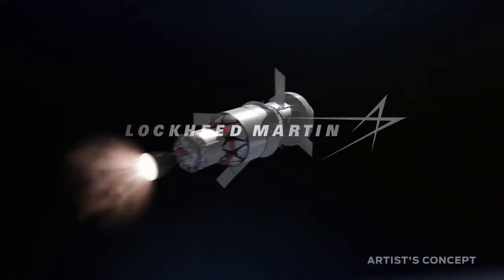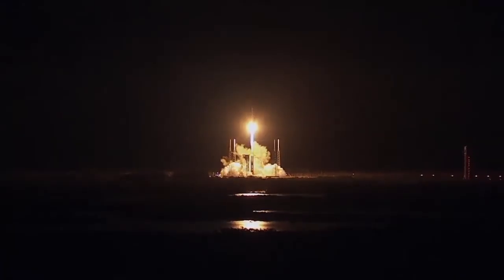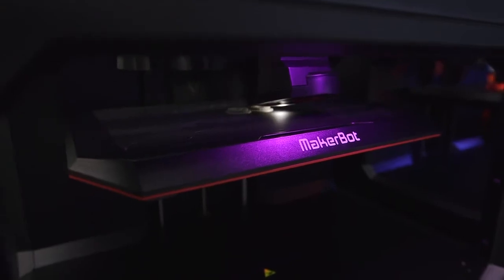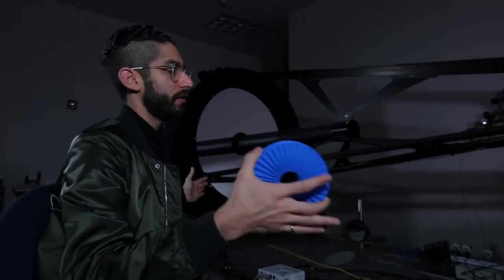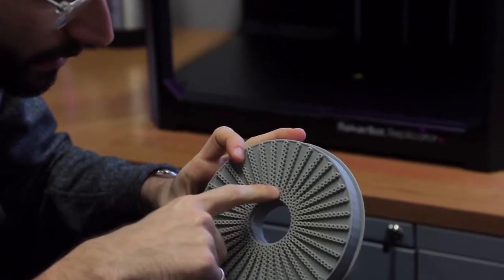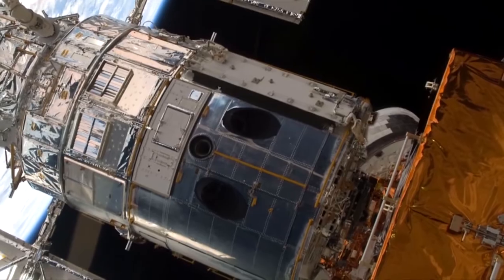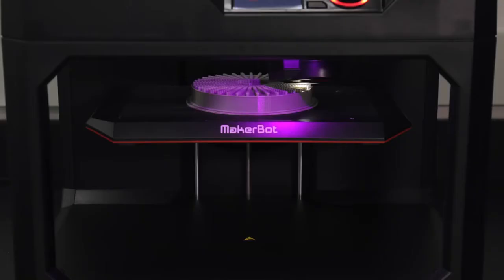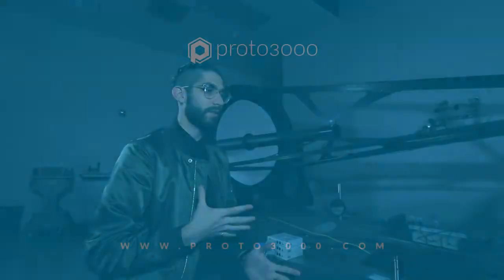3D Printing Prototypes for Space with Lockheed Martin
MakerBot Desktop 3D Printers empower innovators to turn their ideas into physical objects every day, but it’s not often that those creations reach outer space. That day is coming. When the James Webb Space Telescope launches in 2018, it will carry parts made with the help of a MakerBot Replicator 2 3D Printer. NASA enlisted Lockheed Martin’s Advanced Technology Center (ATC) to build the device, and the team at ATC used a MakerBot Replicator 2 to get the job done.

For more information regarding Lockheed Martin's use of MakerBot 3D printing,